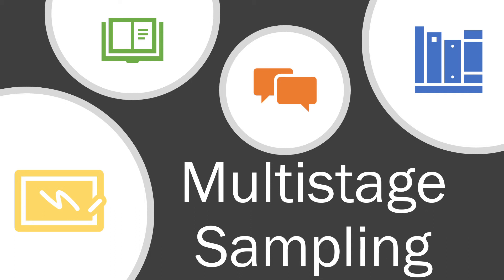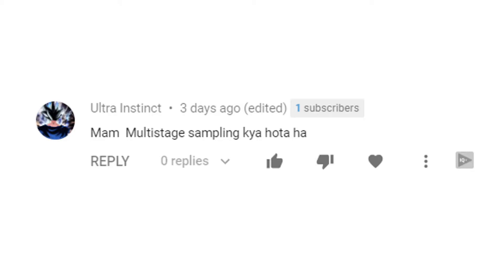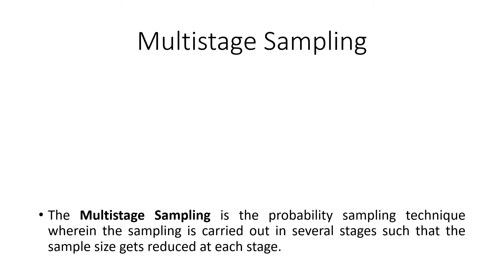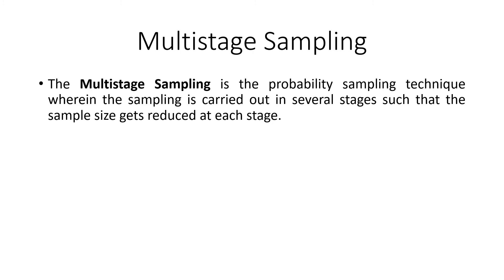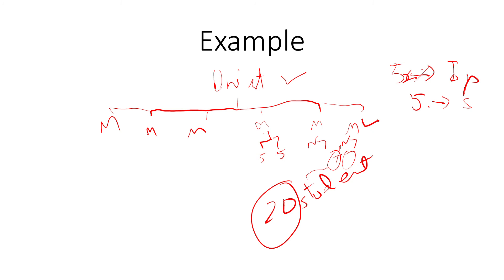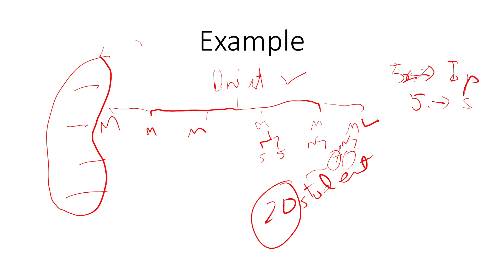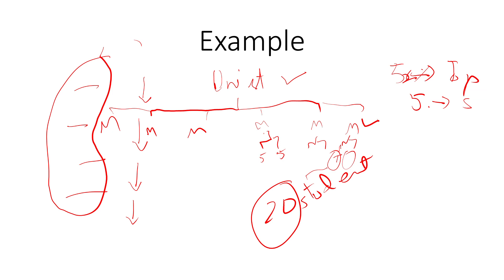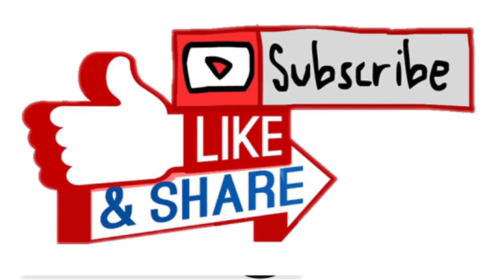Multistage Sampling in Urdu/Hindi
In this video we are studying Multistage Sampling in Urdu/Hindi. It is another type of sampling techniques.

Hey there, Thank you for joining our little nerd family. I am an Undergraduate student and I post these little teach + study videos in Urdu on YouTube. I try to post all the topics from all the subjects that I am studying in my under-graduation. Videos might not be perfect but they do convey the knowledge .

FAQ:
1. Where are you from?
I am from Pakistan.
2. What is your profession?